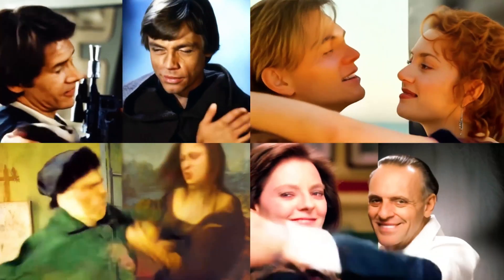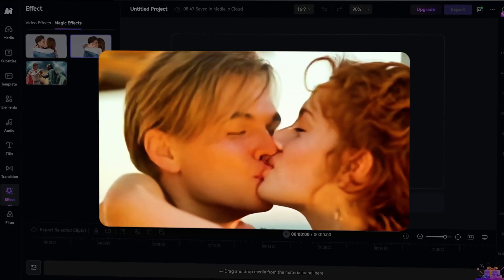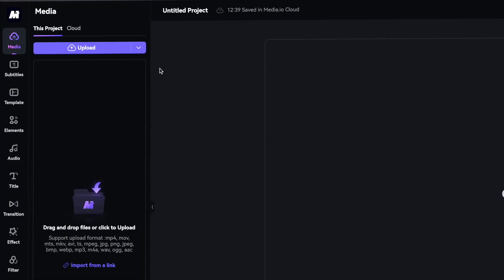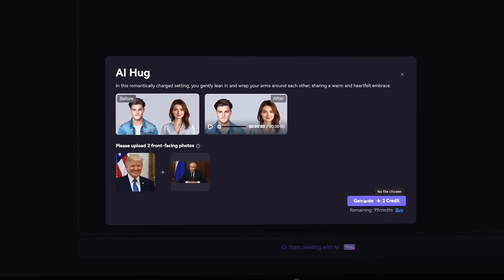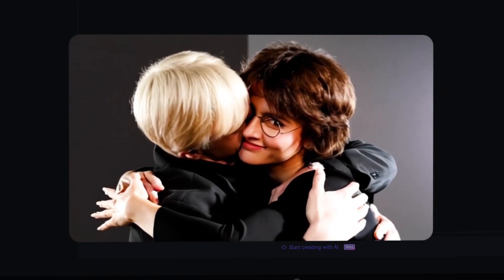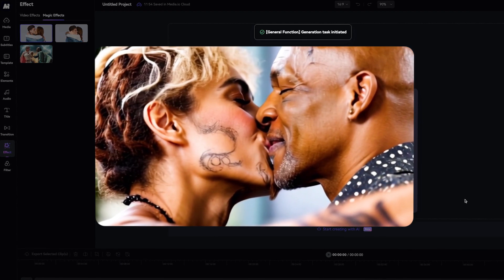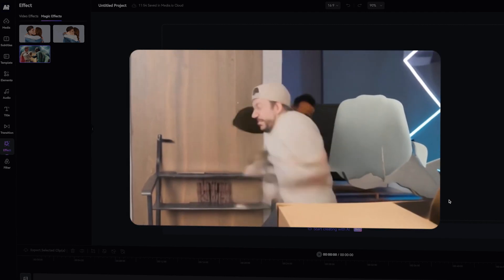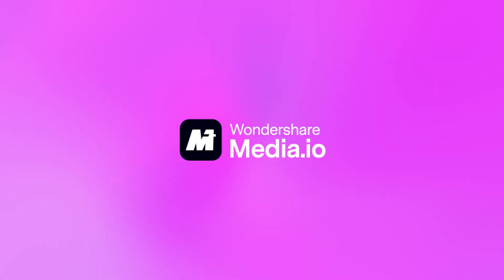AI Hug Video Generator + AI Kiss + AI Fight (2025 Media.io Update)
Ever wondered how your favorite movie scenes could look with a magical twist? With Media.io's groundbreaking AI Hug and AI Kiss features, you can turn iconic moments into heartfelt hugs or passionate kisses in just a few clicks. Our browser-based tool uses advanced AI technology to seamlessly edit movie screenshots, creating lifelike gestures effortlessly. Try Media.io today and bring new life to your favorite scenes – all from the comfort of your browser!

About Media.io
Media.io is committed to be an AI-powered creative platform to help users improve their creations. It provides online video effects, background remover, object removal, vocal remover, noise reducer, auto TTS, video editor, photo enhancer, image upscaler, and more.